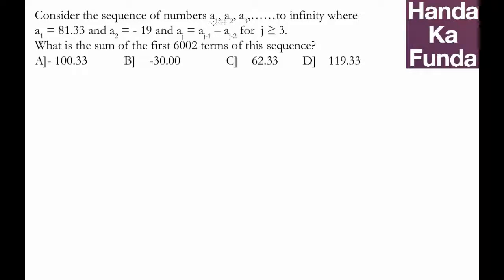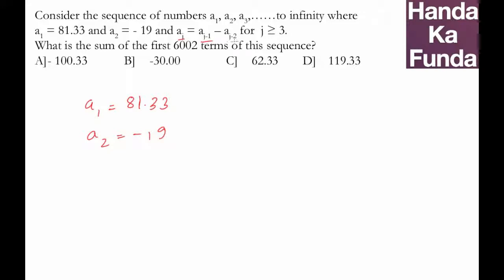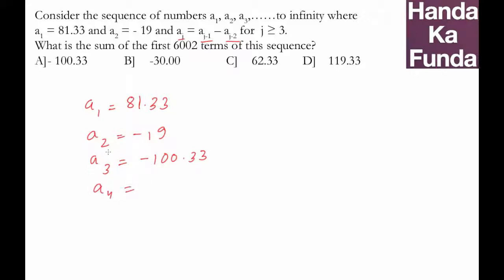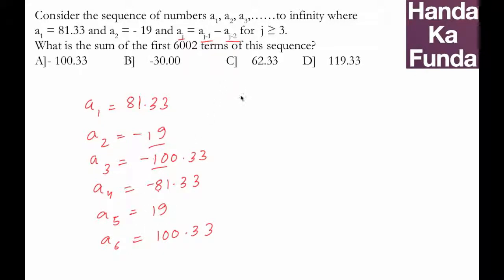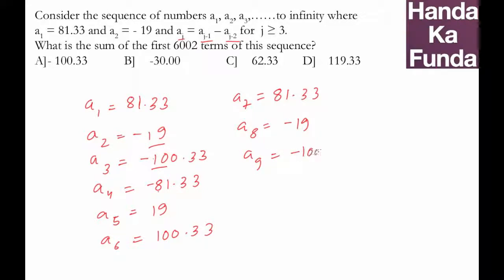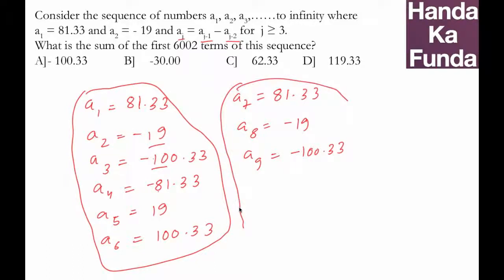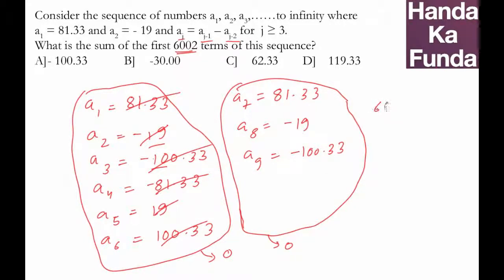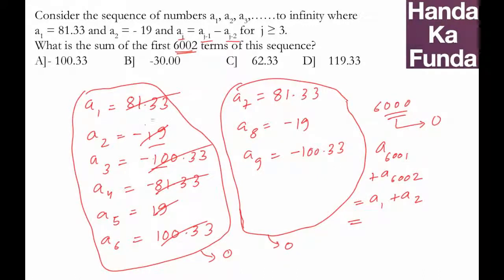CAT Exam Online Coaching Preparation Material - Modern Math - Handa Ka Funda (C04MM05)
Consider the sequence of numbers a1, a2, a3 ... to infinity where a1 = 81.33 and a2 = -19 and   aj = aj-1 -- aj-2 for j ≥ 3. What is the sum of the first 6002 terms of this sequence?